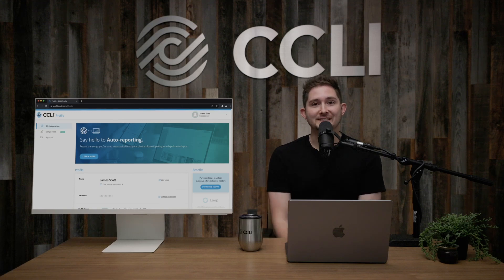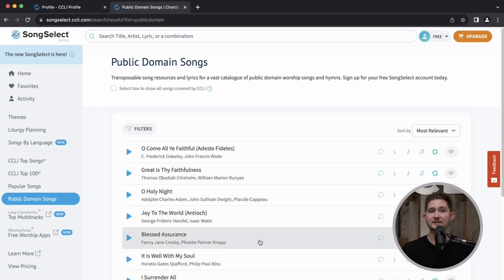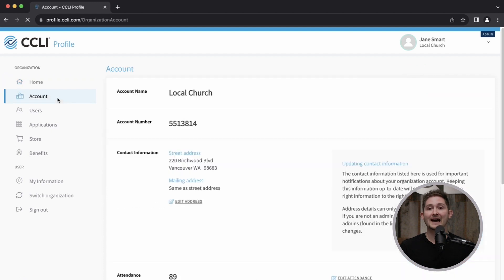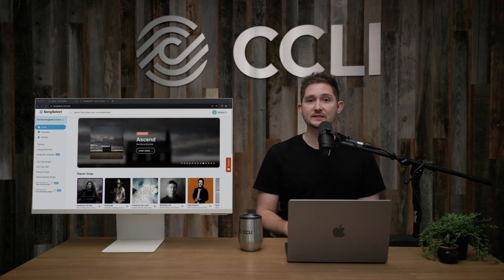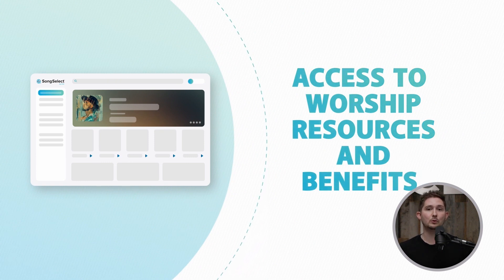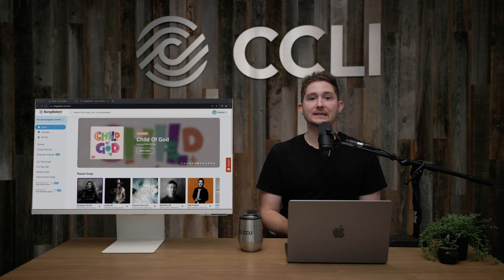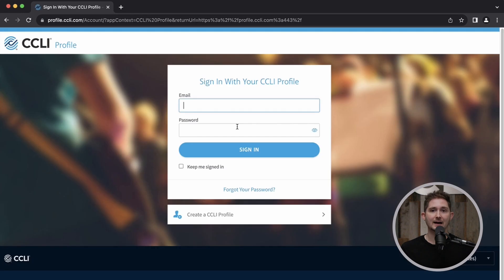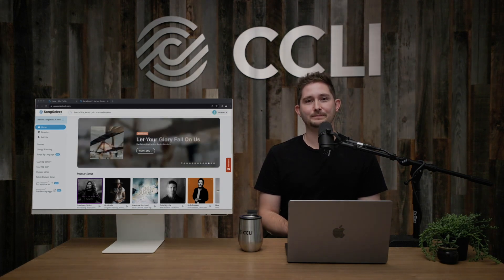Two Minutes With CCLI - Profiles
In this installment of Two Minutes With CCLI, we tackle navigating through your CCLI Profile!

CCLI - Simplifying Copyright. Empowering Worship. Enabling Discovery.